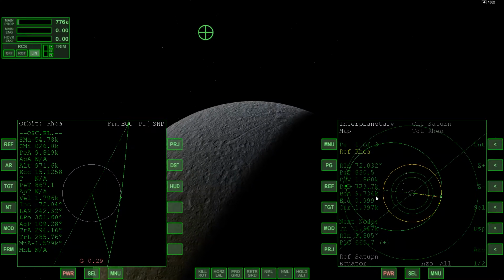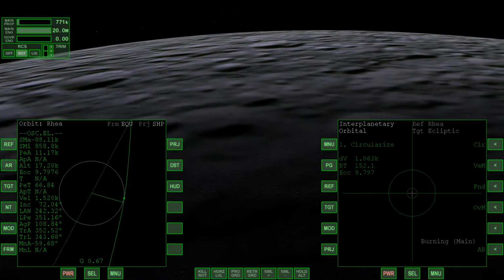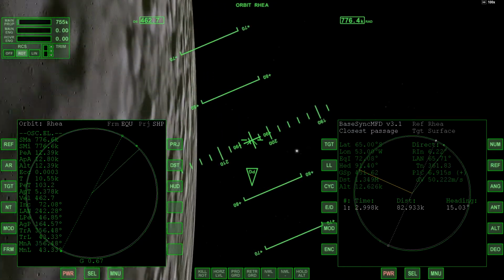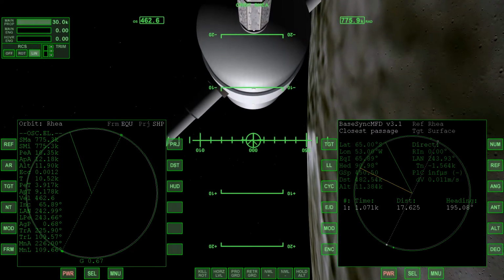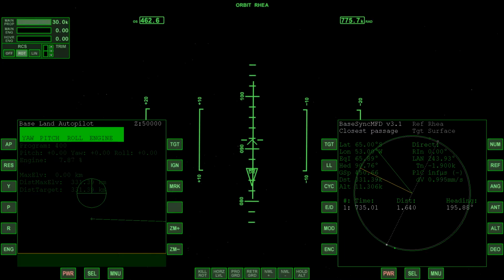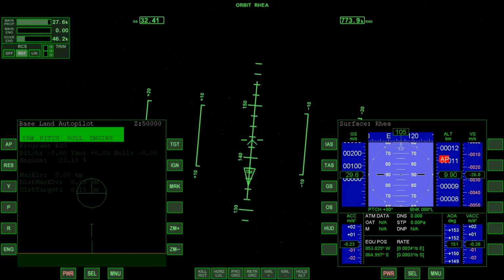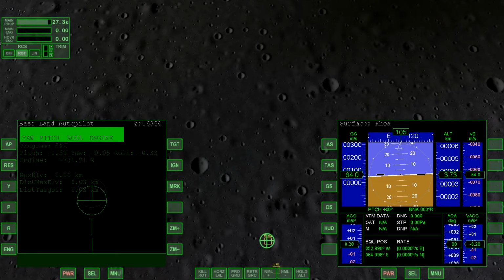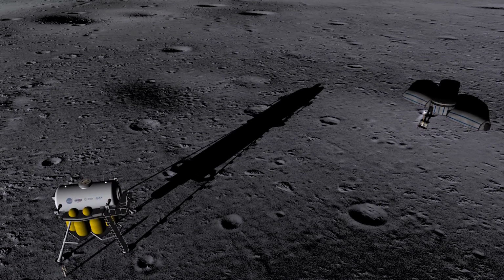Journey to Saturn - Episode 9: Rhea Landing (ORBITER 2016)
Welcome to this Let's Play series in Orbiter Space Flight Simulator! In this episode, we encounter Rhea and land on the surface. Base camp will be setup to study Saturn's second largest moon.

-Dimitris Gatsoulis
-Mont Blanc
-Reno Miles